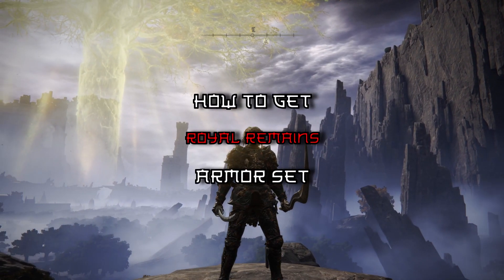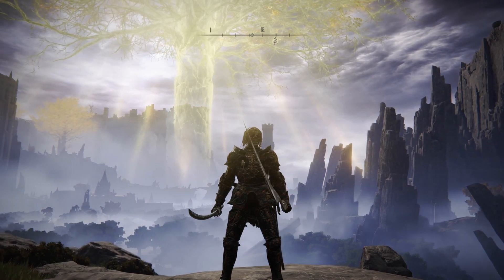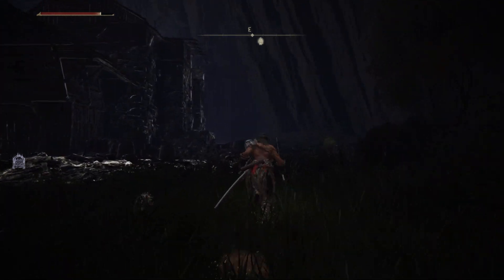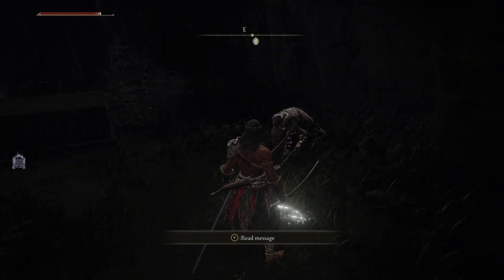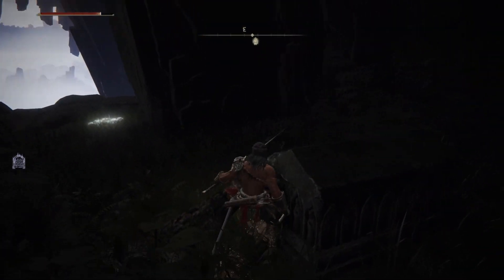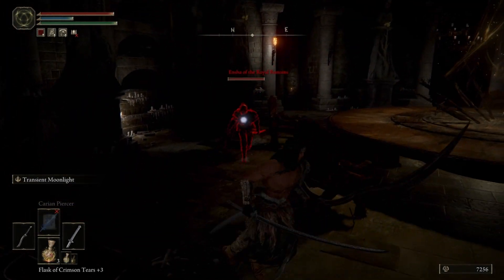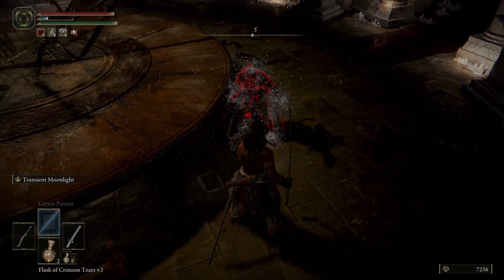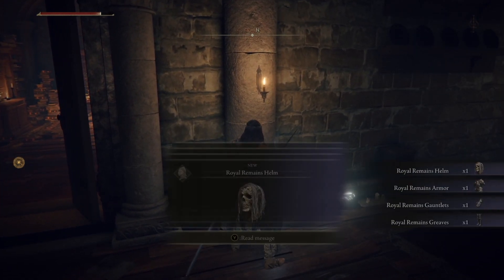Elden Ring - How to QUICKLY get the INSANE 'Royal Remains' Armor Set!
Quick and semi-easy way of getting some of the best early game armor in Elden Ring!